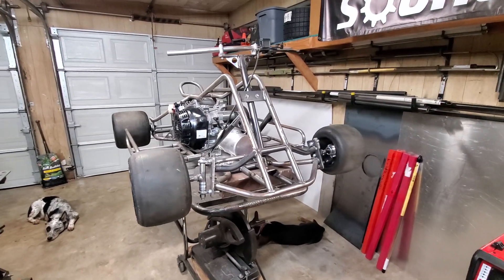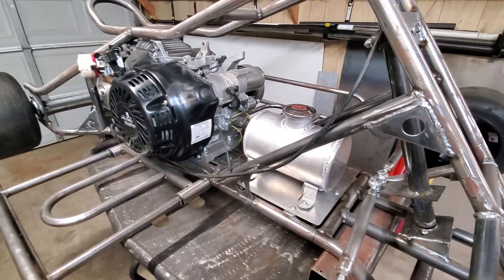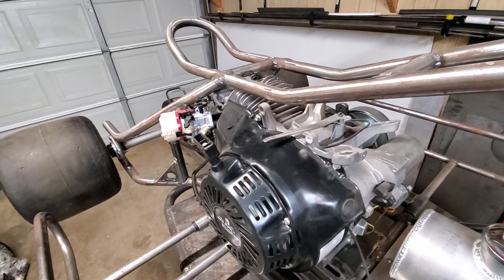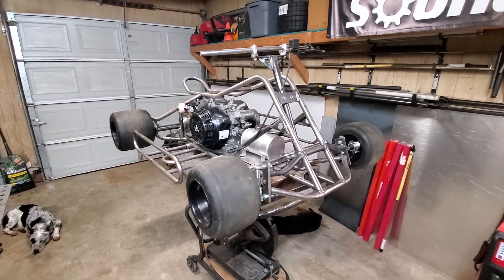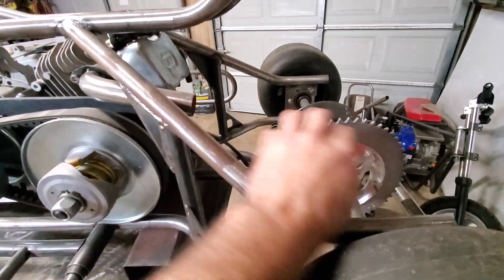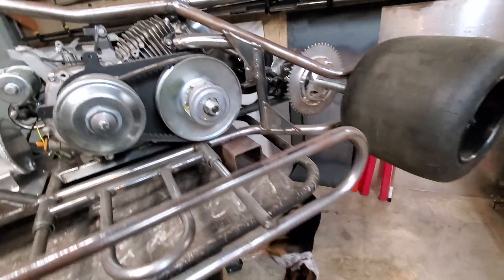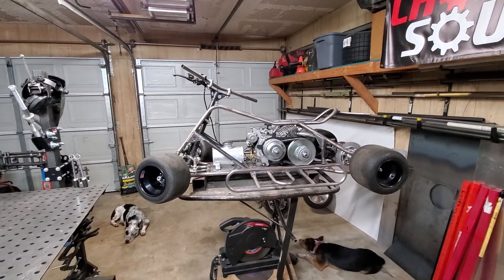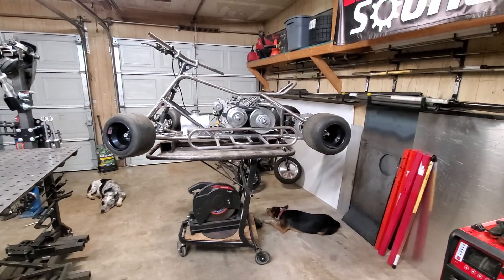Prototype driftquad update.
short walk around update for the prototype driftquad.